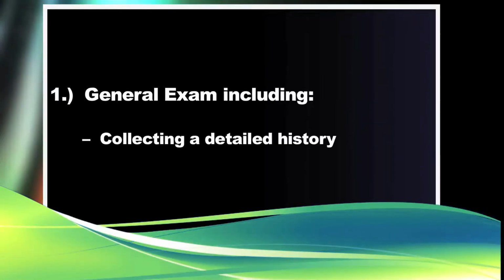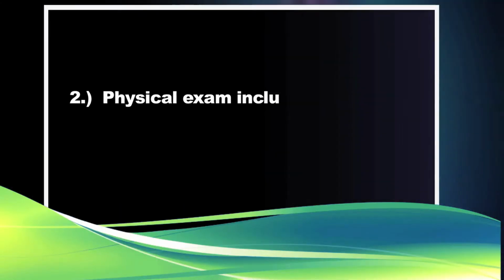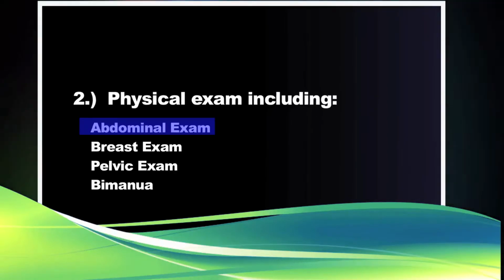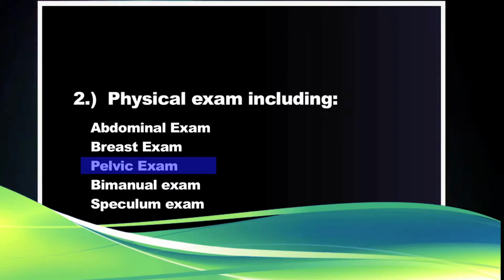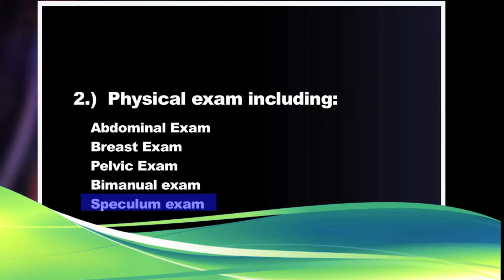Intro To Clinical Service Provision